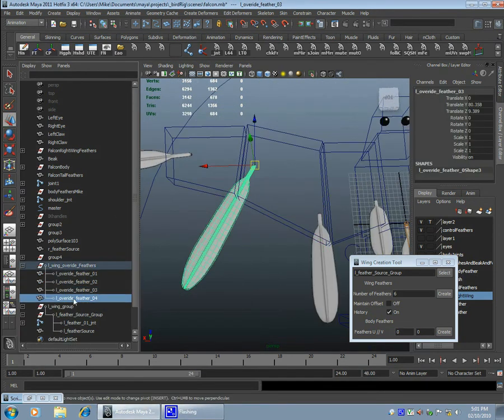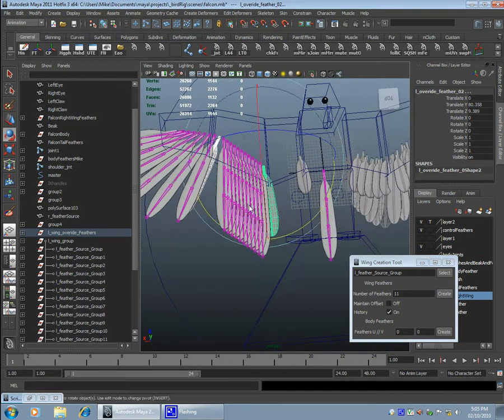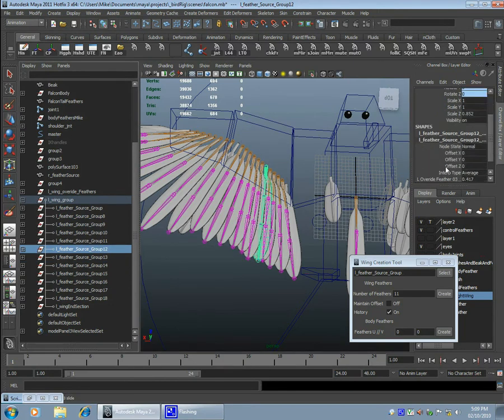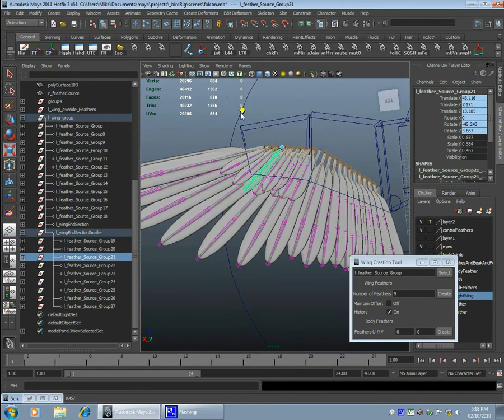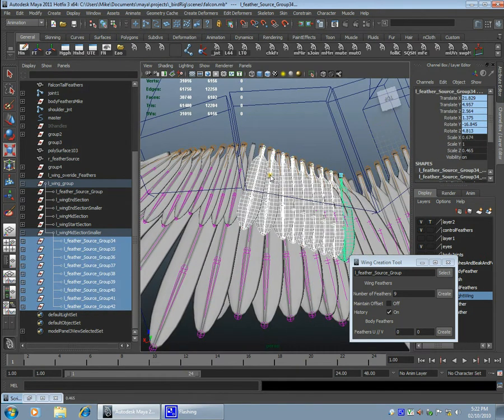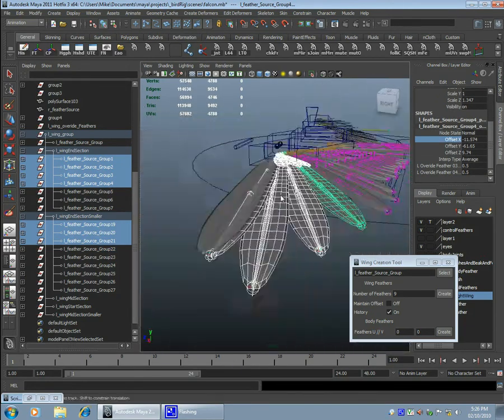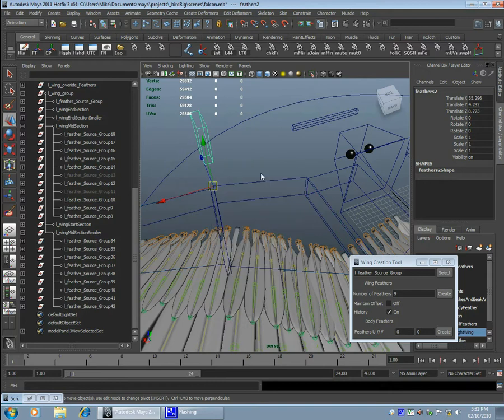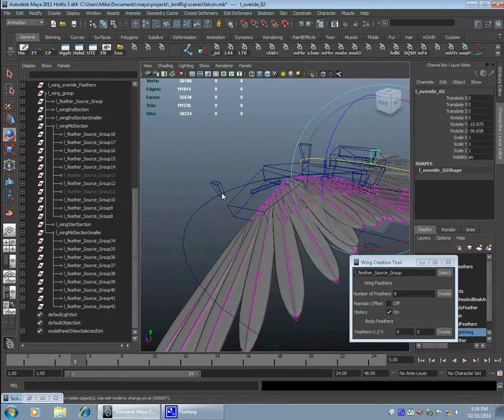Wing Setup Example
A sped up version of me working with the feather tool

I am also making a step by step video on the rig section

the master control feathers are oriented with the world, this avoids some issues with flipping constraints. the opposite side I made everything have a -1 and I had to create an expression to handle the rotation hierarchy, something about Maya's interpretation of a -1 wasnt happy